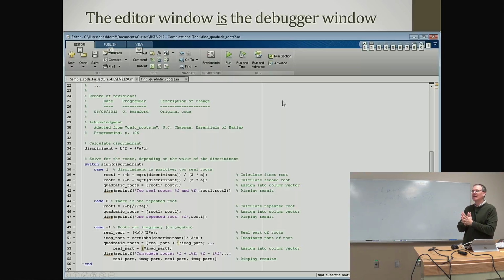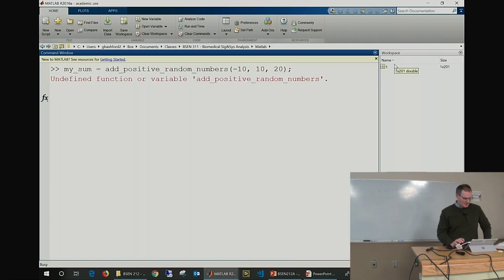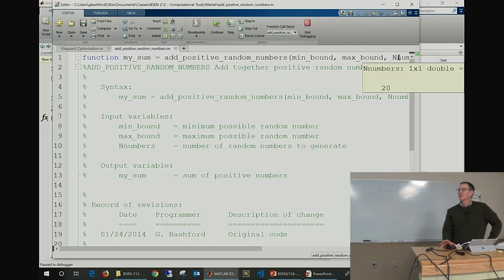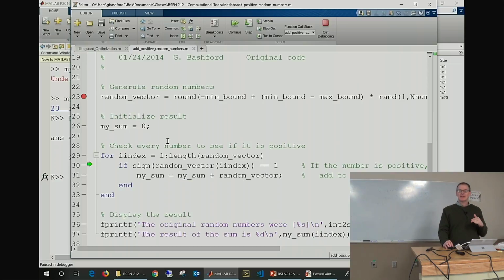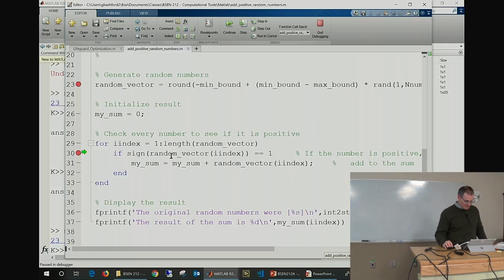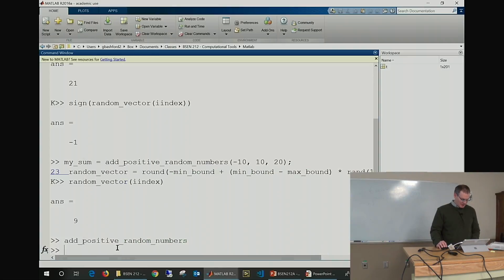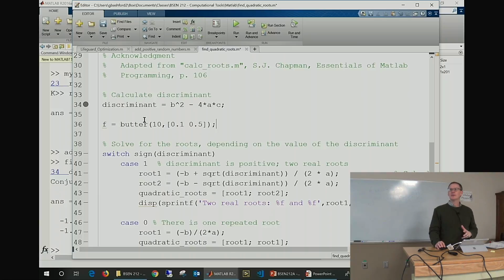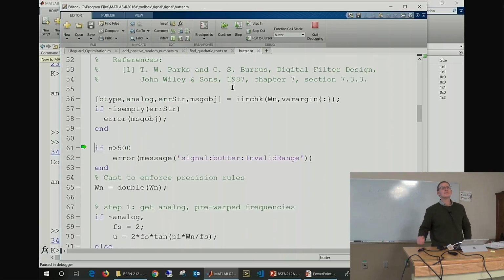BSEN212A Lecture 6